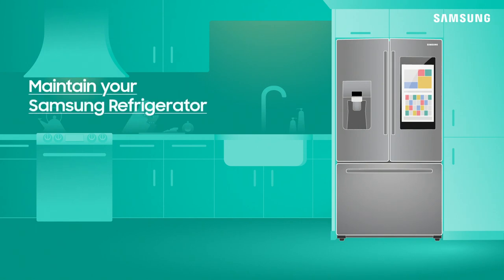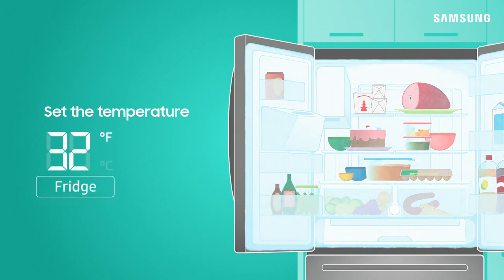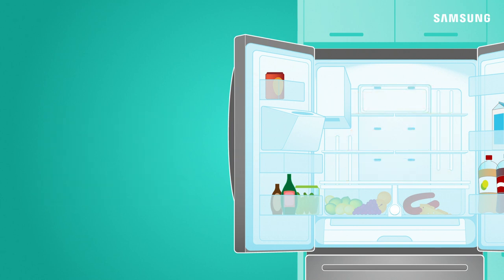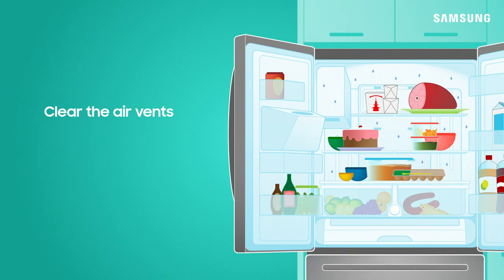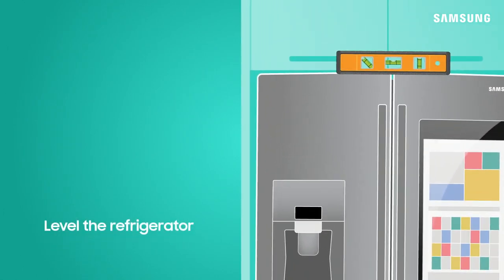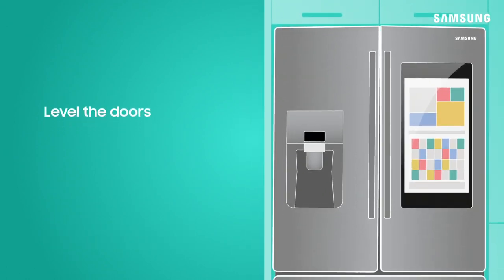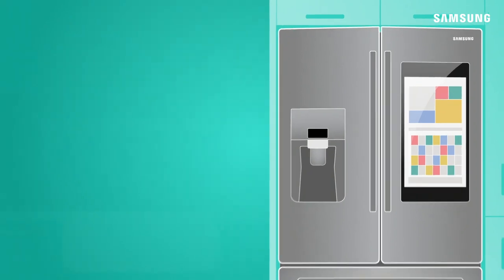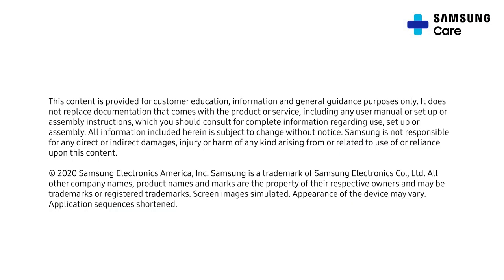Samsung refrigerator maintenance tips | Samsung US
How to keep your Samsung fridge running efficiently with these easy preventative maintenance tips. First, you’ll want to make sure your fridge and freezer are set to the correct temperatures to keep your food properly stored. We recommend setting your fridge at 37 degrees Fahrenheit, and your freezer at 0 degrees Fahrenheit. For proper function and performance, always make sure to keep your air vents clear. If the vents are blocked by any food items inside the fridge, condensation can occur. Next, periodically make sure your refrigerator is level, and check to make sure the doors are level as well. Watch this video for full details.